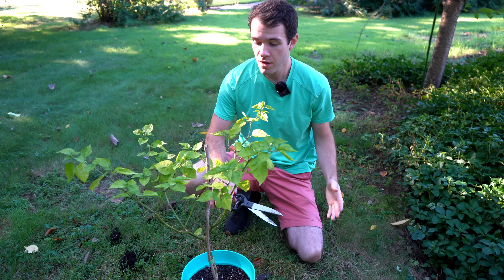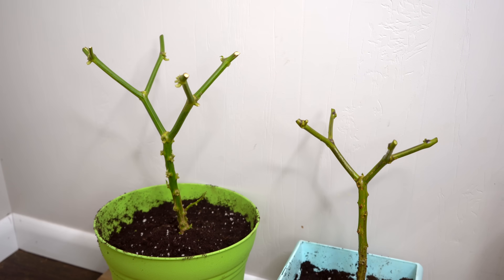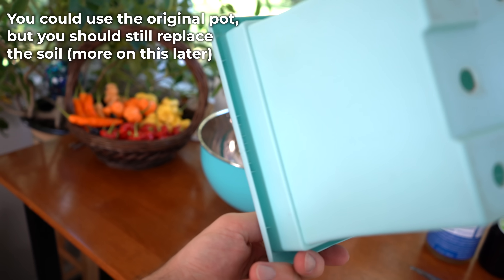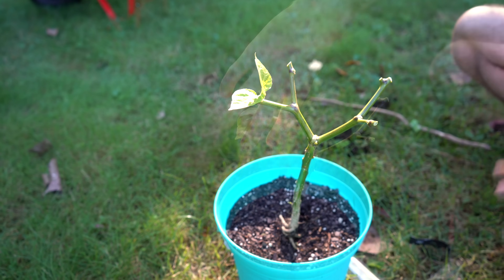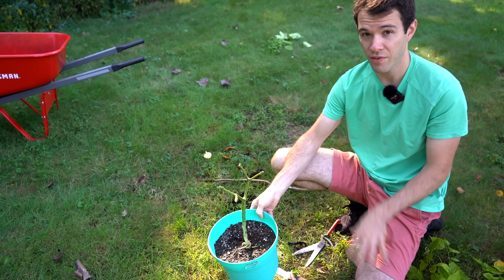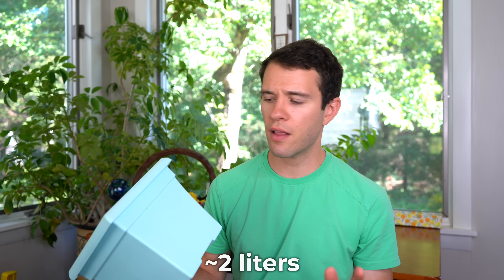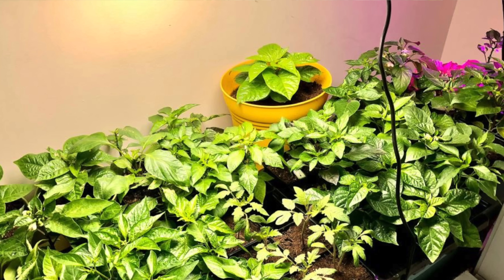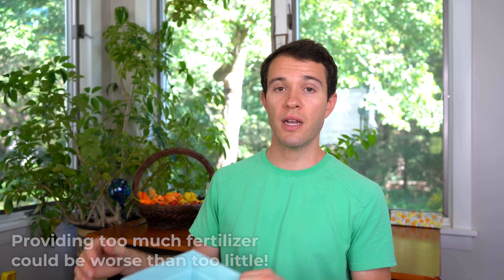Overwintering Peppers - Keep Your Plants Alive for Years - Pepper Geek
Pepper plants are perennial by nature, meaning they can live for several years if the conditions are right. In climates with winters, outdoor chili plants can be brought indoors to keep them alive until next year's spring.

In this video, we'll share our method for overwintering peppers. The process isn't for everyone, but if you have a special plant that you'd like to keep alive for next year (instead of starting from seeds again), you can try it out. Also, with seeds going out of stock more than ever, keeping your plants makes a lot of sense!

Remember that pests are your #1 enemy! Replacing soil and being watchful for pests is critical to avoiding and indoor infestation.

Timestamps:

0:00 Intro
0:07 What is overwintering?
1:11 Benefits
2:35 Drawbacks
3:25 How to overwinter peppers
5:27 Pruning back plants
6:28 Why remove all the leaves?
7:09 Can you propagate pepper branches?
7:33 Removing the soil
9:02 Trimming the root ball
9:39 Neem oil dunk for pests
10:28 Re-potting the plant in fresh soil

Common Questions:
12:05 Best container size for overwintering?
13:05 Can I get fruits indoors?
14:09 How much to prune?
14:31 Ideal temperature
14:57 Watering
15:09 Fertilizing
15:31 Lighting
15:54 Moving the plant back outside in spring